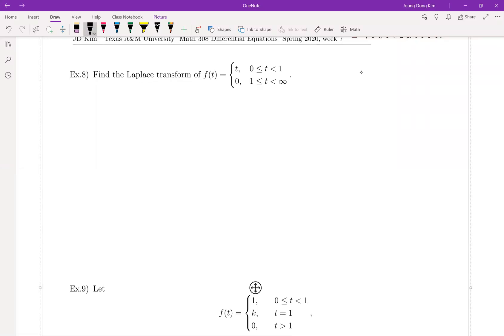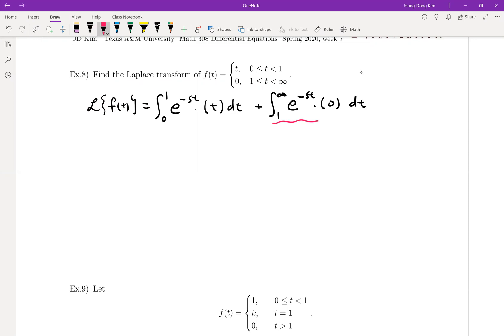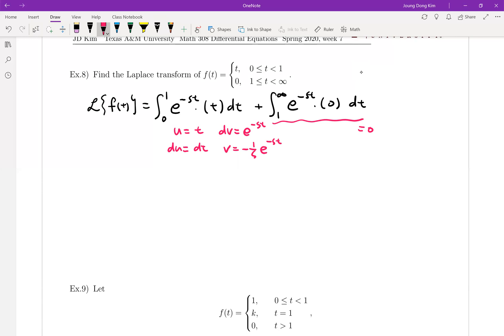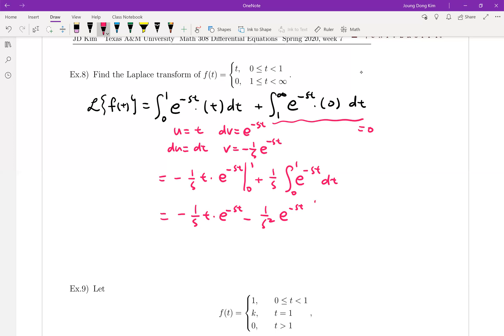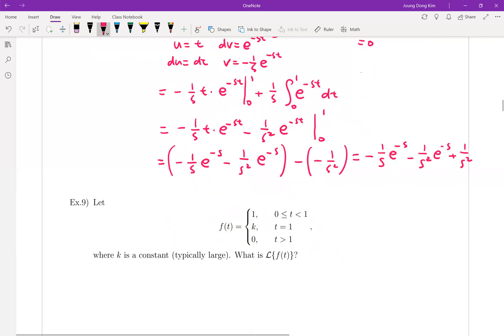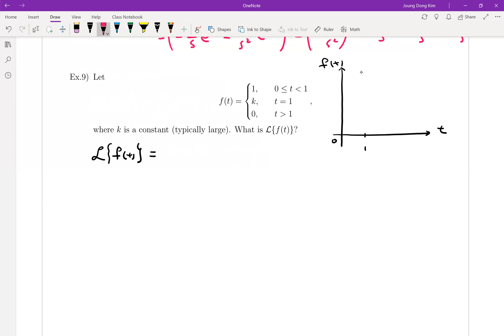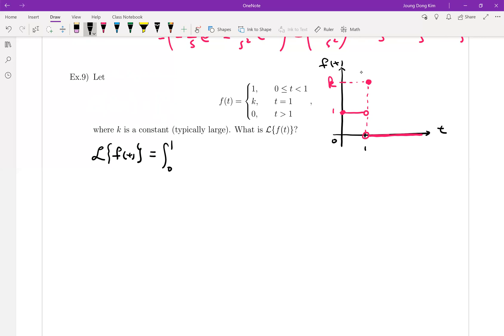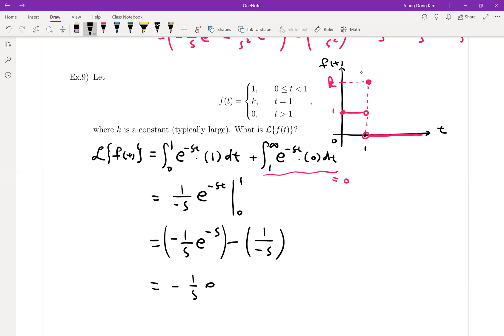M308 Differential Equations, Section 6.1 (8/9) Ex8, Ex9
Texas A&M University, Math308, Differential Equations, Online Lecture, Section 6.1 Definition of the Laplace Transform.